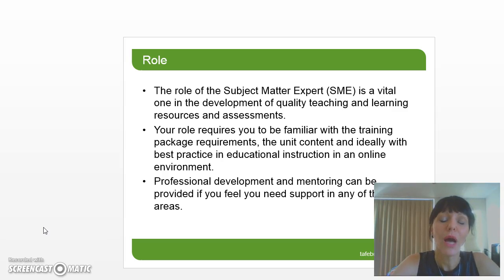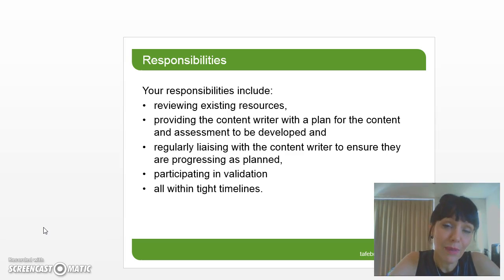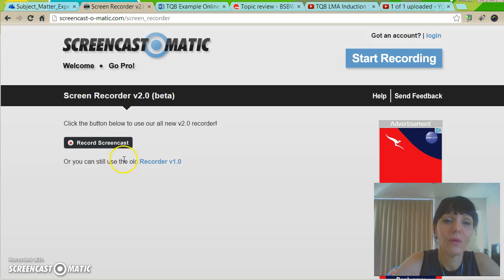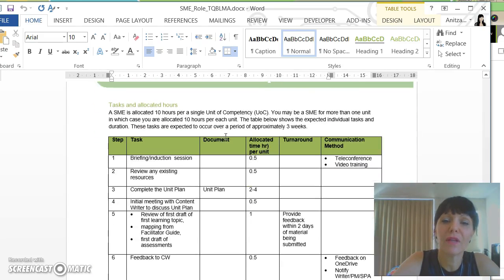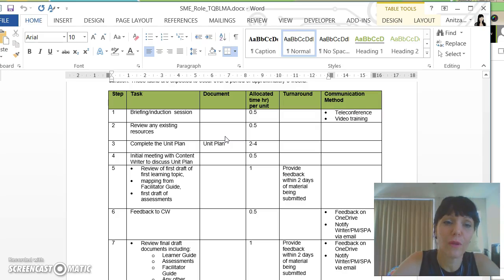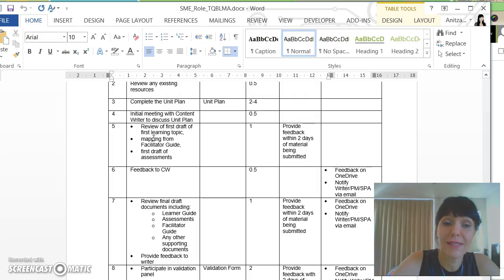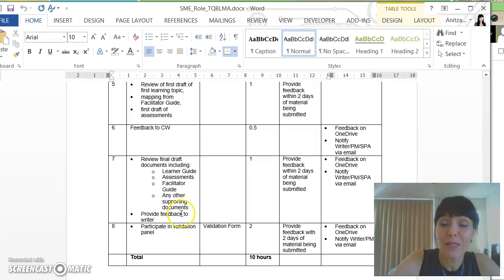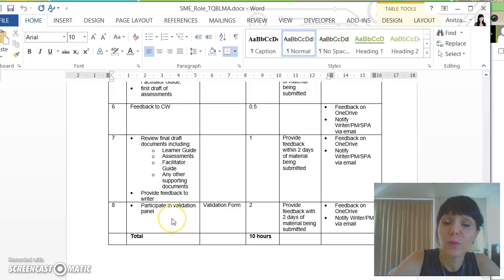Product Development - SME Subject Matter Expert role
An overview of the role of the Subject Matter Expert (SME)